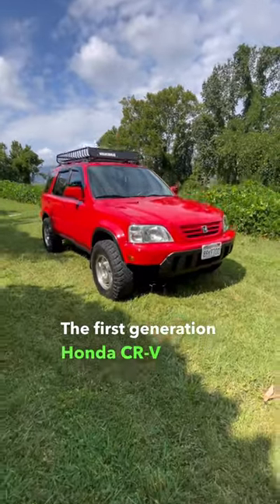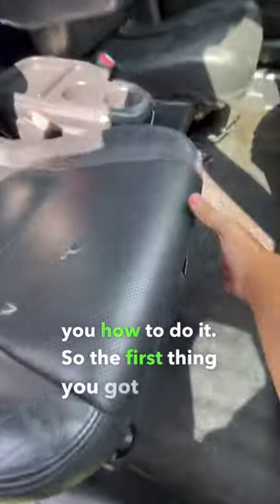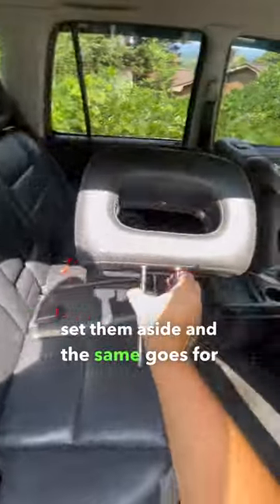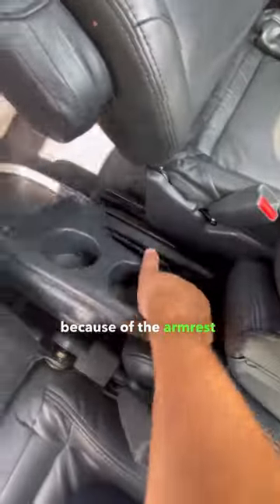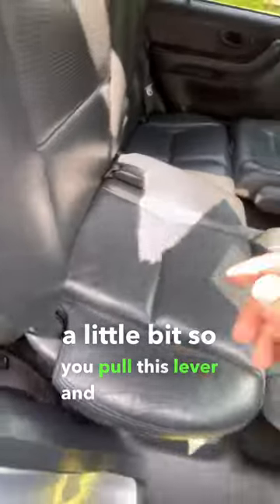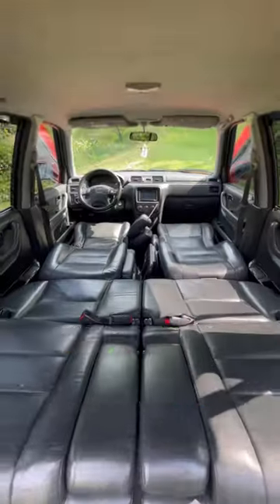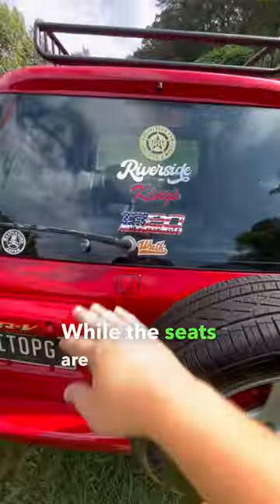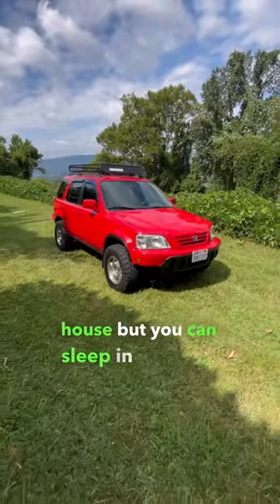CR-V’s Have A Bed?!?!